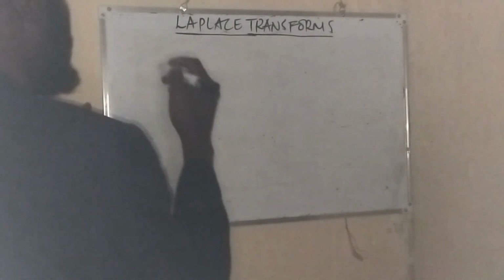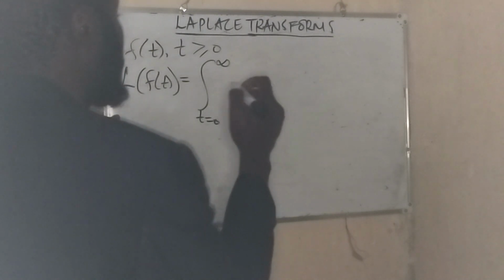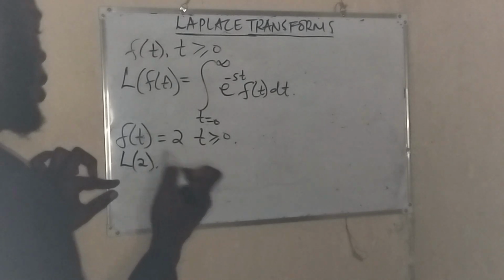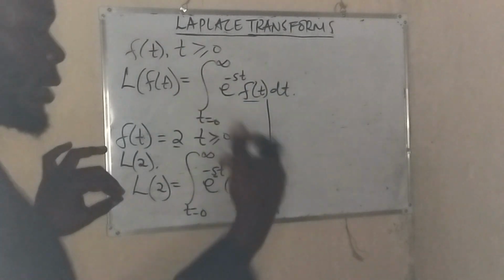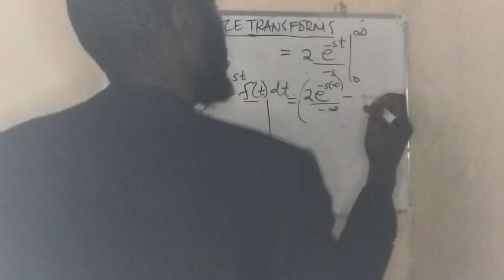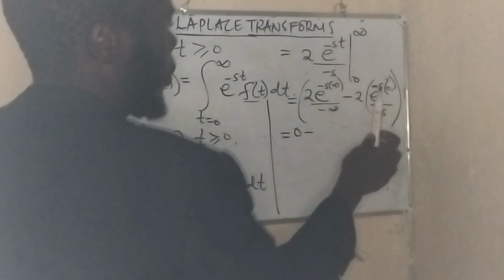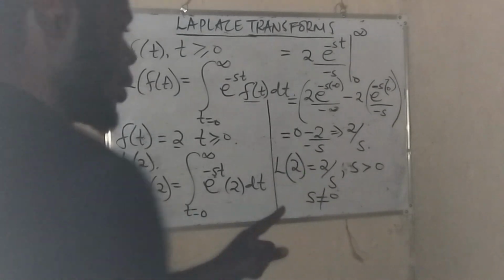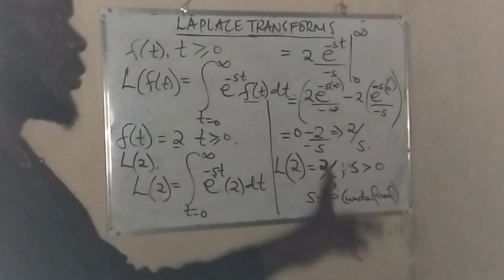LAPLACE TRANSFORM OF A CONSTANT - PART I (@vansikmaths )